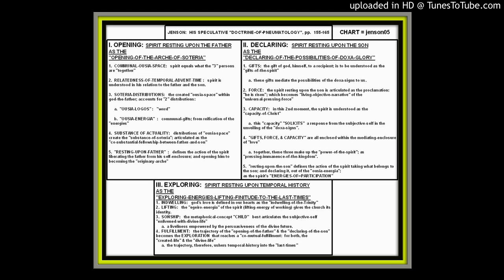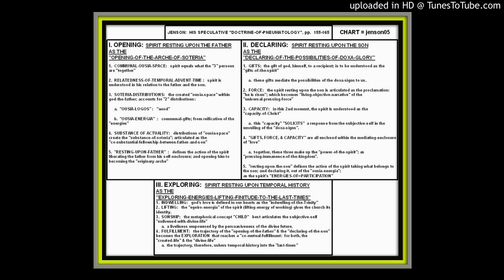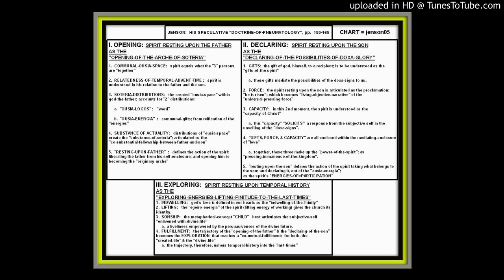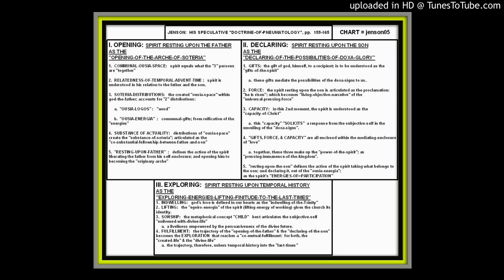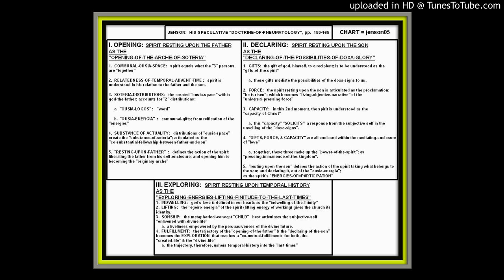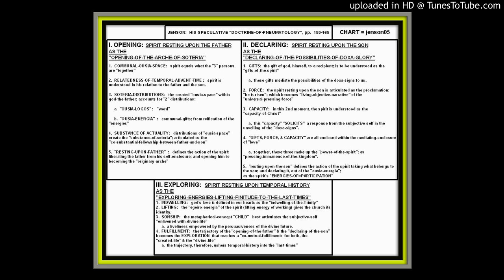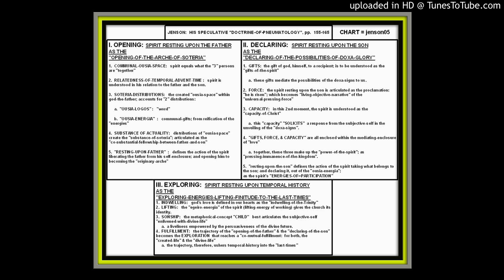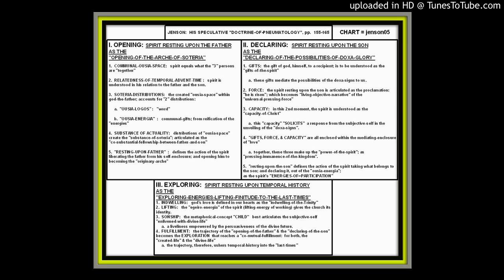JENSON: HIS SPECULATIVE "DOCTRINE OF PNEUMATOLOGY"